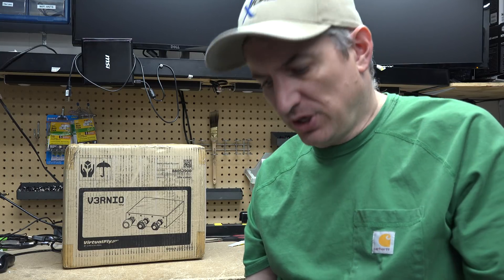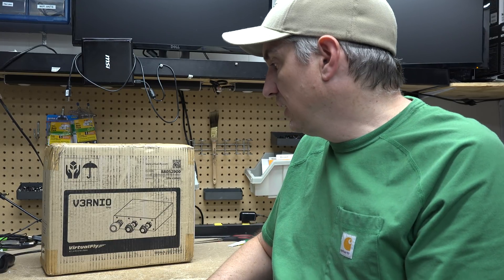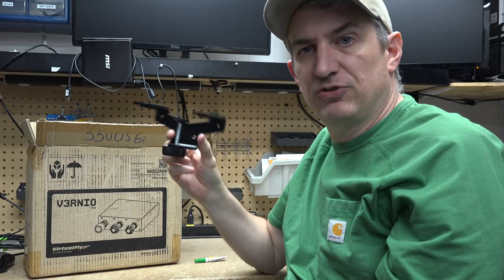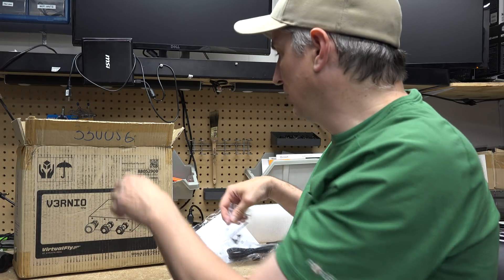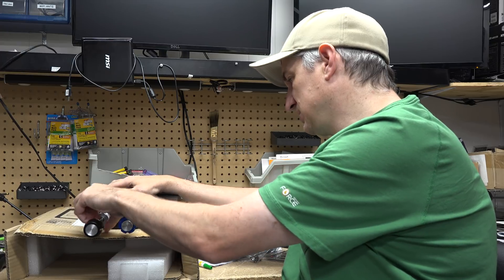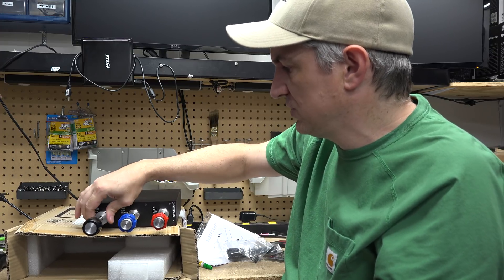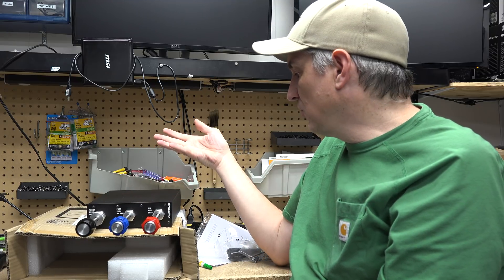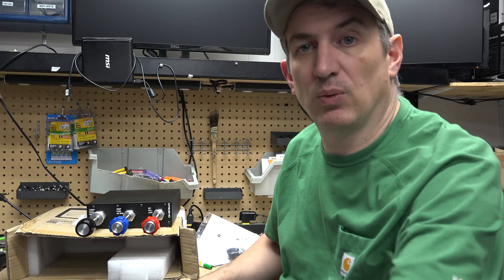Unboxing the Virtual Fly V3RNIO TPM